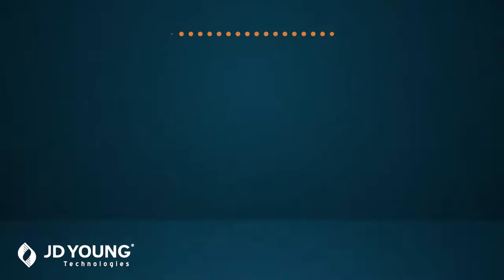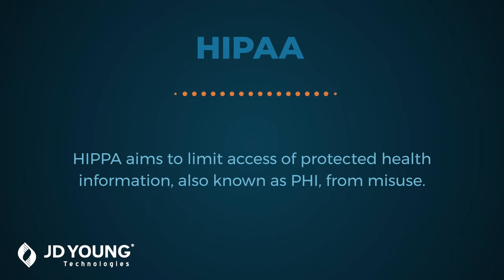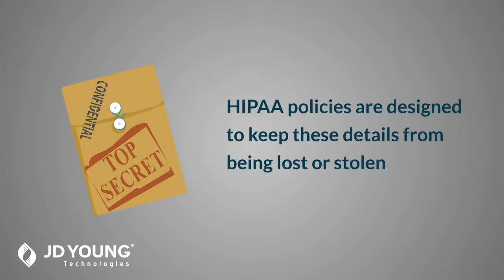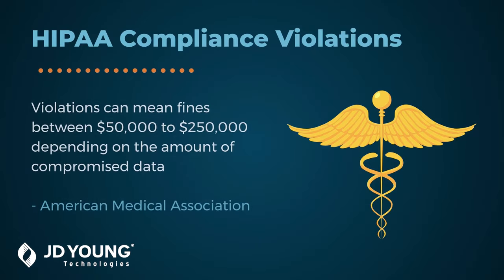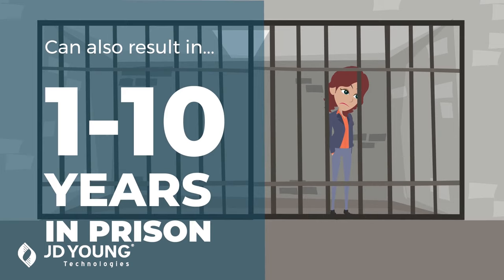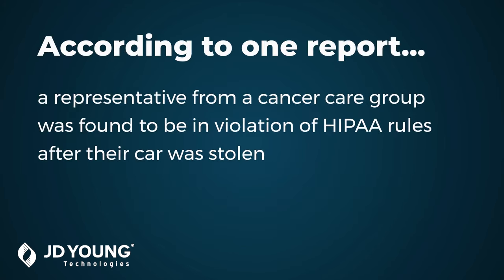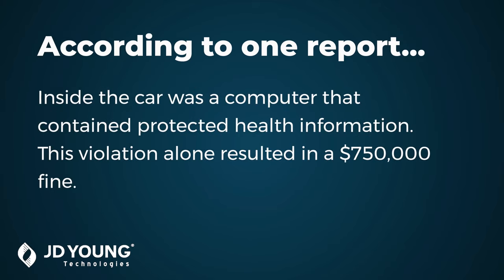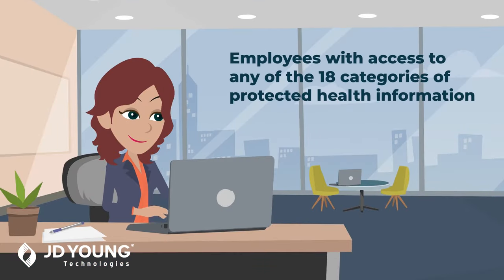What is HIPAA? [HIPAA + Violation Penalties Explained]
What is HIPAA? What happens if myself or a team member violates HIPAA compliance rules — even unknowingly? Learn more in this episode of Business Solutions Academy.

Business Solutions Academy is a production of JD Young Technologies. For over 70 years, JD Young Technologies has provided Oklahoma businesses and organizations with the technology, business solutions, and support they need to thrive.

JD Young Technologies - Tulsa
116 W. 3rd St.

JD Young Technologies - OKC
401 W. 33rd St. Ste. 450
Edmond, OK 73013